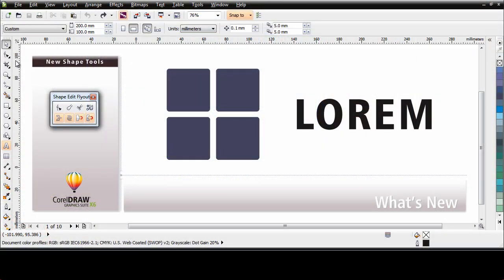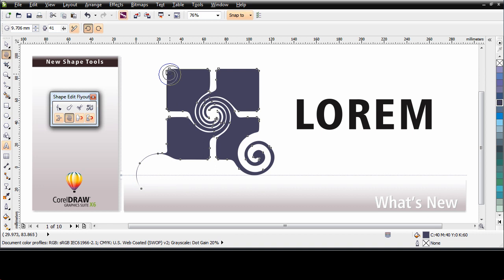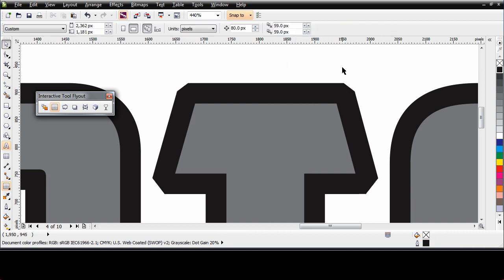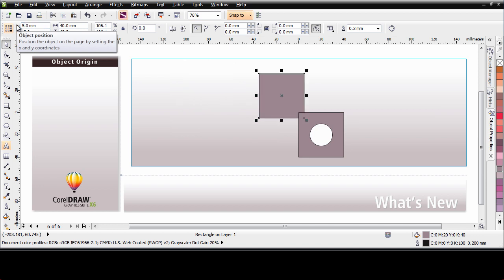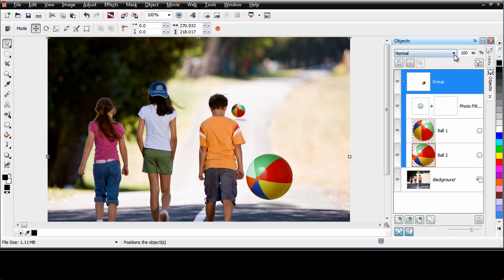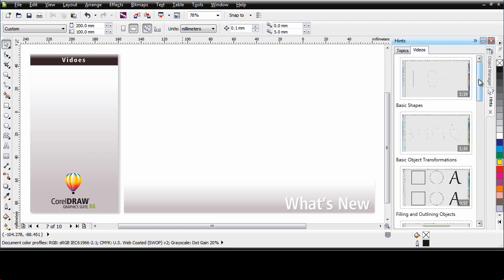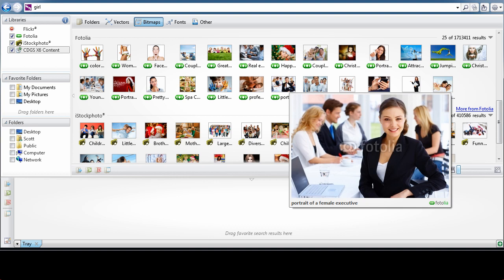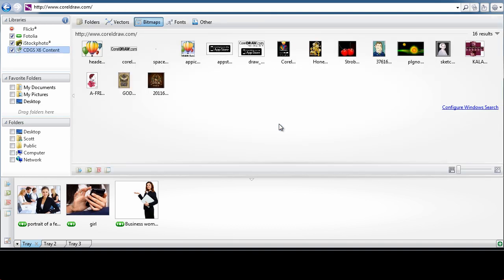CorelDRAW Graphics Suite X6 - What's New Part 1 of 2